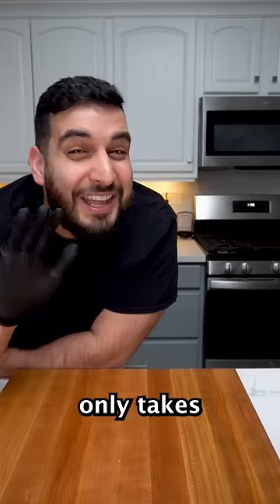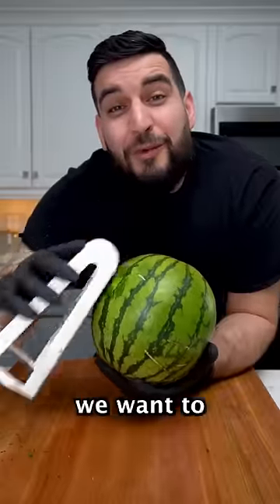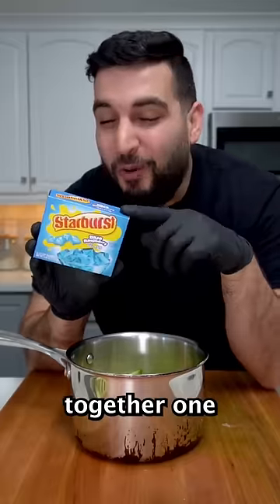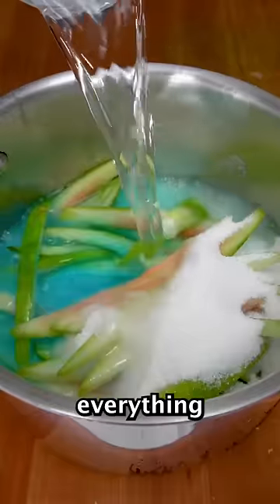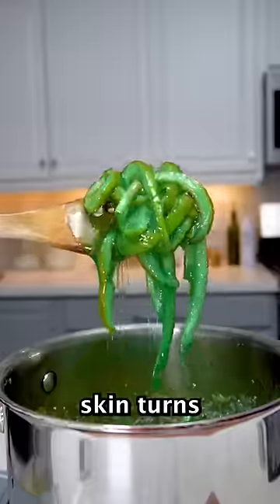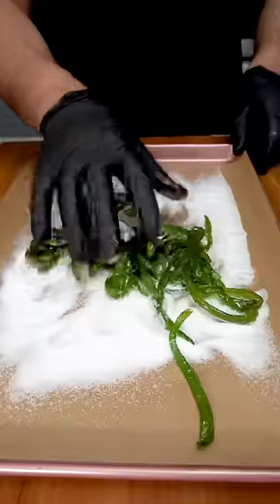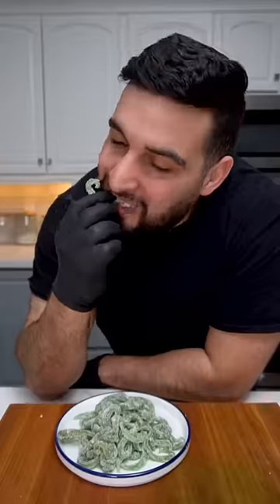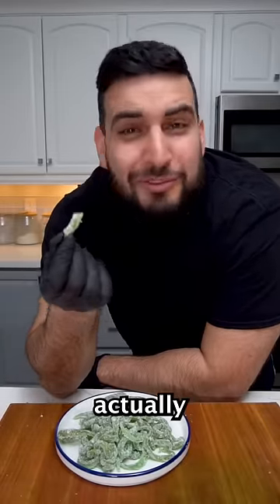Who knew you can do this with watermelon!